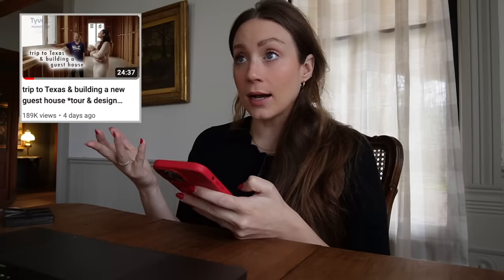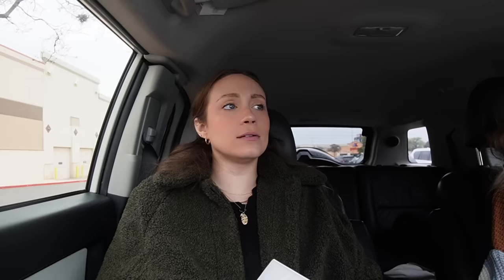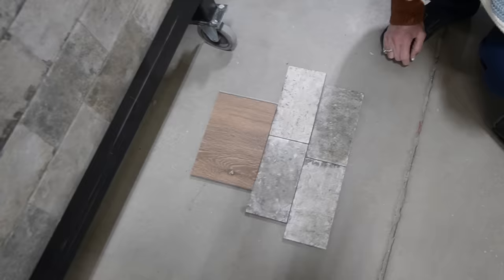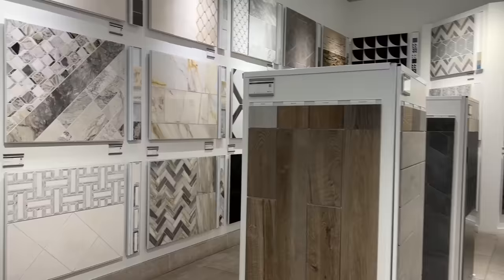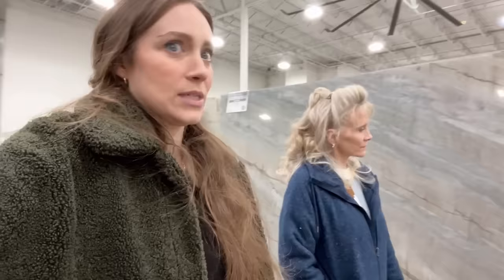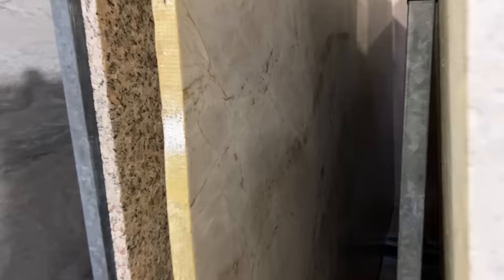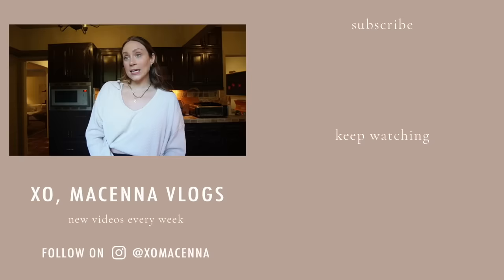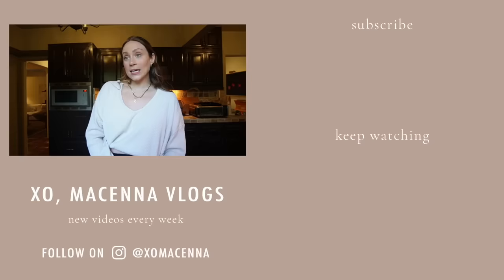designing a guest house *tile & stone shopping*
Come with us to find tile & countertop stone for the new guest house!